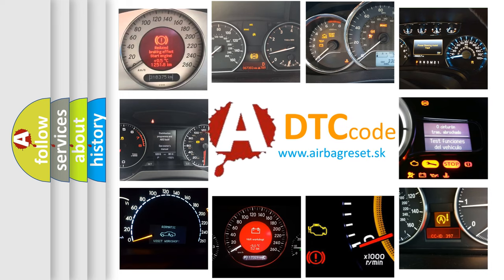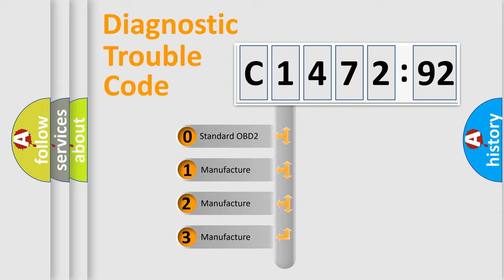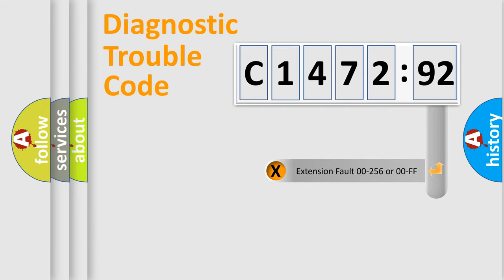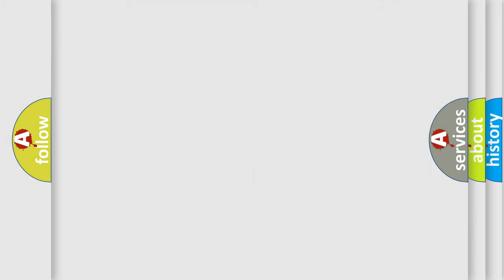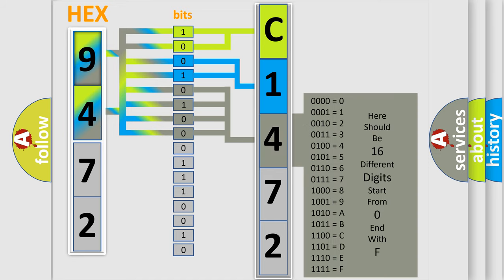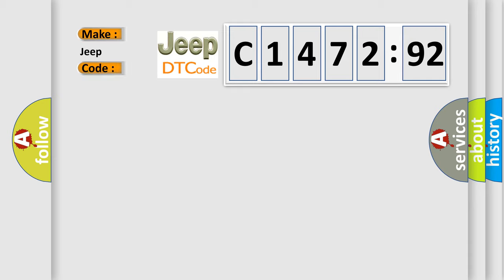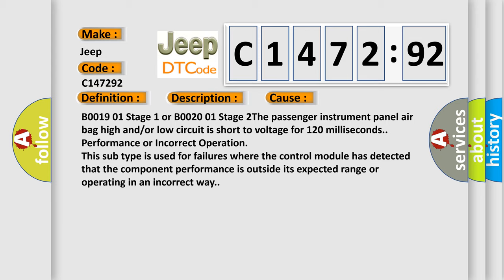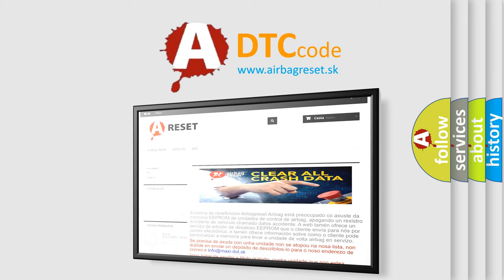DTC Jeep C1472-92 Short Explanation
Contents:
0:21 Basic DTC analysis according to OBD2 protocol standard.
1:48 Insight into programming
2:58 A diagnostically understandable description of the Diagnostic Trouble Code
3:05 Basic error definition

Make:
Jeep
Code:
C1472 92
Definition:
Passenger Instrument Panel Air Bag Deployment Loop Stage 1 Short to Battery
Description:
Ignition voltage is between 9-16 volts.
Cause:
B0019 01 Stage 1 or B0020 01 Stage 2The passenger instrument panel air bag high and or or low circuit is short to voltage for 120 milliseconds.